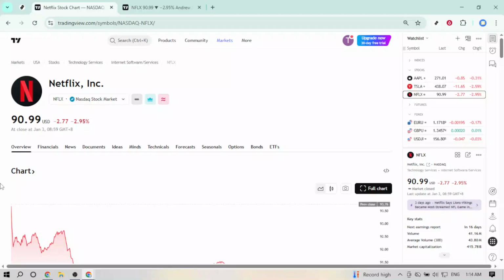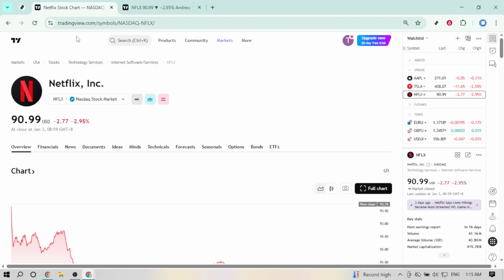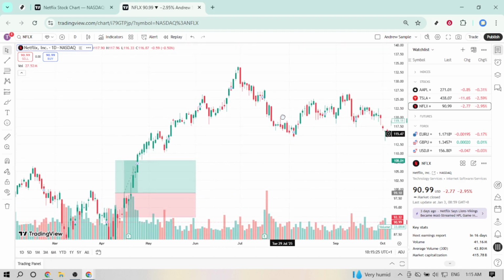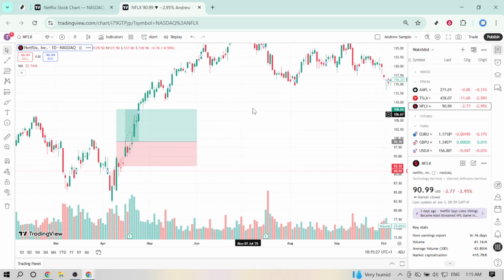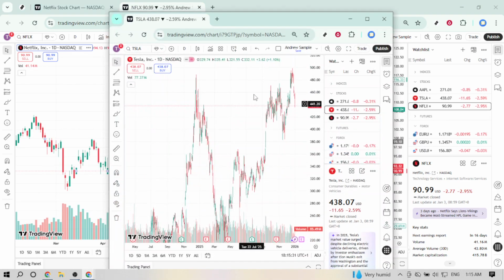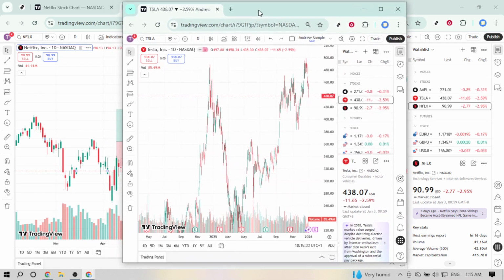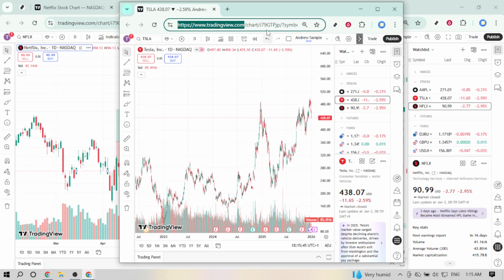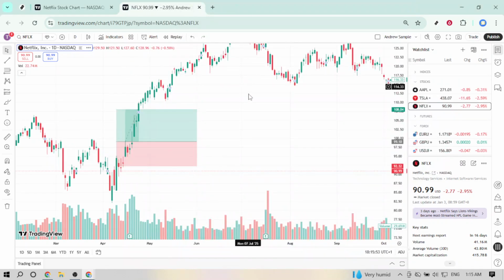How To Use Multiple Monitors And Link Charts In TradingView 2026 (TradingView Tutorial)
Using multiple monitors with TradingView allows you to analyze more markets and timeframes without switching tabs. In this tutorial, you’ll learn how to use multiple monitors and link charts in TradingView using the latest browser and desktop tools.

This video walks through opening TradingView across dual-screen or multi-screen setups, arranging layouts, and saving workspaces that span more than one monitor. You’ll also learn how to link charts by symbol, timeframe, drawings, and crosshair so all screens update together — or disable linking when you want each chart independent.